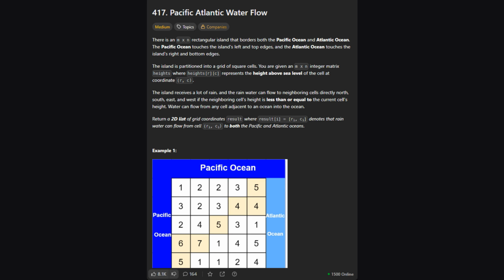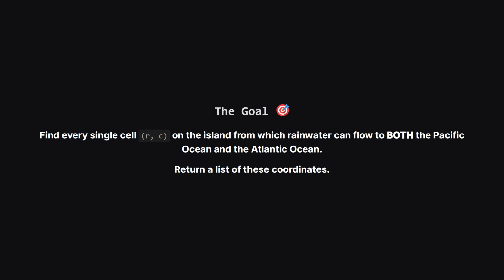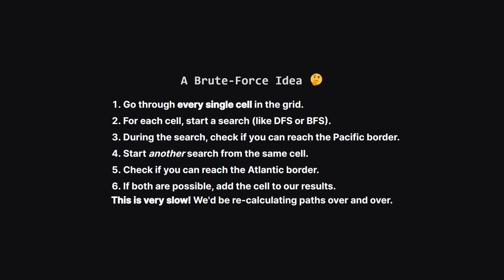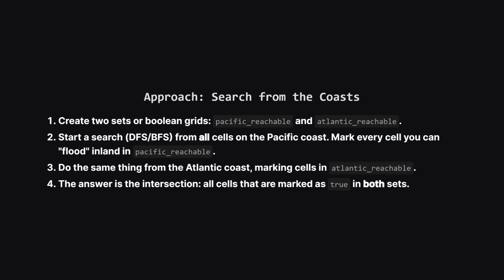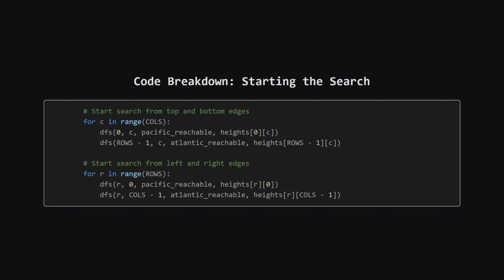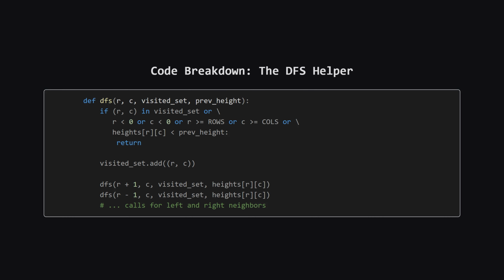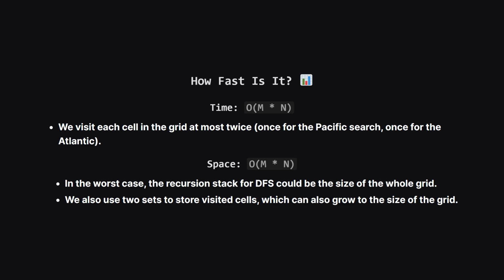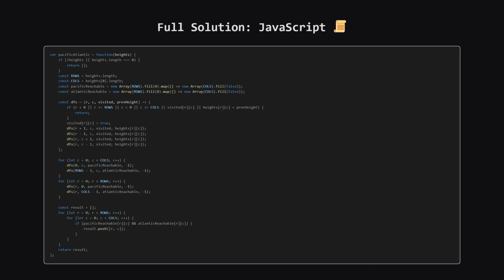417. Pacific Atlantic Water Flow | Leetcode Daily - Python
Dive into LeetCode 417: Pacific Atlantic Water Flow! This classic grid traversal problem has a clever trick. Instead of checking every cell to see if it can flow out to both oceans (the slow, brute-force way), we'll flip the problem around. We'll start from the oceans and see which cells can be 'flooded' by water flowing inland. Using a Depth-First Search (DFS) from the Pacific and Atlantic coasts, we'll find all reachable cells for each. The final answer is simply the intersection of these two sets. This guide provides a full walkthrough of the logic and includes complete code solutions in Python, Java, C++, and JavaScript, along with a time and space complexity analysis.